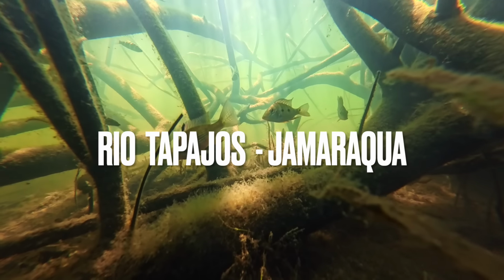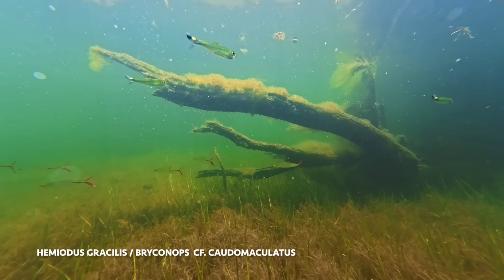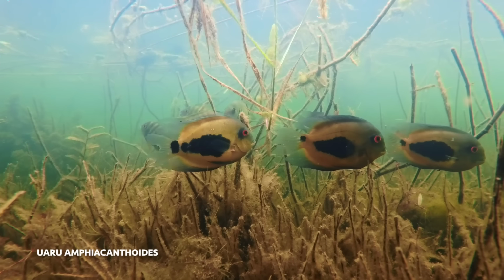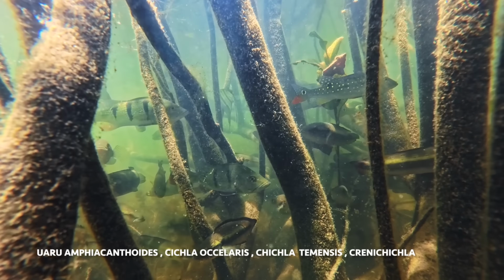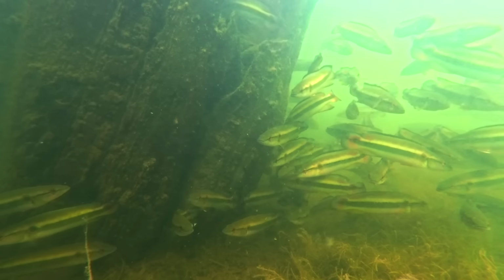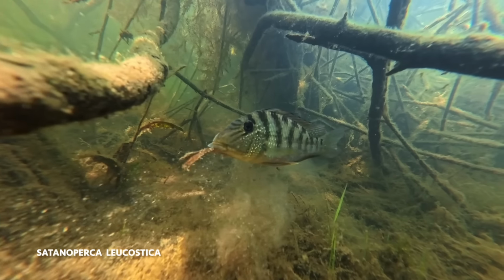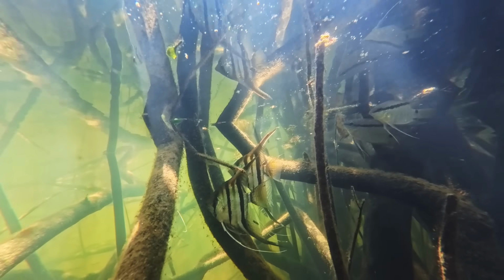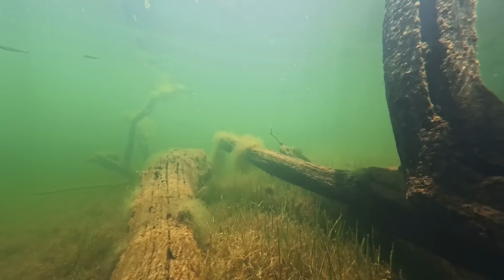Exploring the Underwater World of Igarapé de Jamaraquá, Belterra, Brazil | Amazon Fish Diversity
Dive into the crystal-clear waters of the Igarapé de Jamaraquá in Belterra, Pará, Brazil, and discover the incredible diversity of Amazonian freshwater fish living in this beautiful natural habitat.

This video features one of the most admired aquarium fish in the world — the Angelfish (Pterophyllum) — swimming in its native environment, along with fascinating species from the genera Leporinus, Uaru, Satanoperca, and many other Amazonian fish.

Seeing these fish in the wild offers a unique perspective on their natural behavior, colors, and interactions that are rarely captured outside the Amazon rainforest. From graceful cichlids to active river species, this underwater journey reveals the hidden beauty of one of the planet’s most biodiverse ecosystems.

🌿 Location: Igarapé de Jamaraquá, Belterra, Pará, Brazil
🐟 Featured fish: Angelfish (Pterophyllum), Uaru, Satanoperca, Leporinus, and other Amazonian species
🌎 Ecosystem: Amazon freshwater habitat